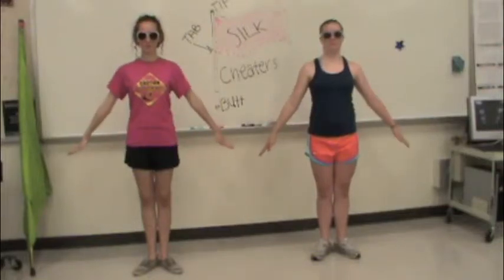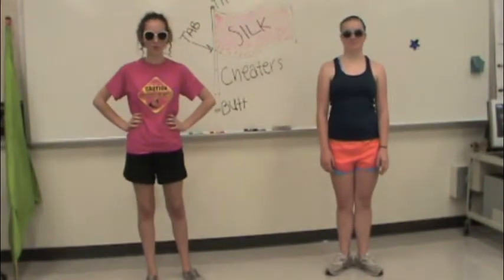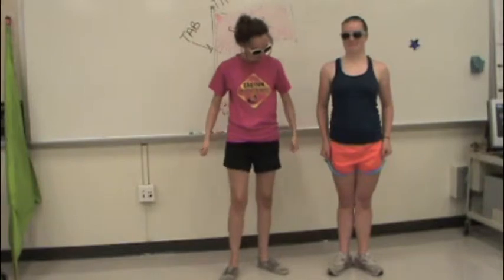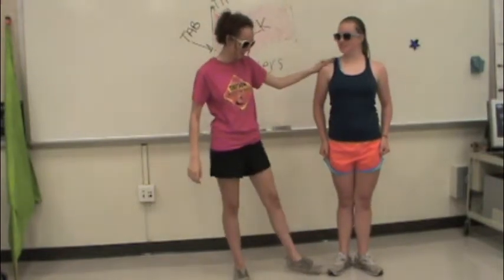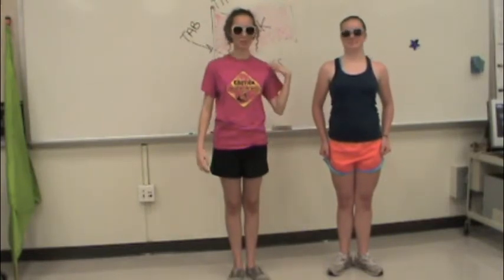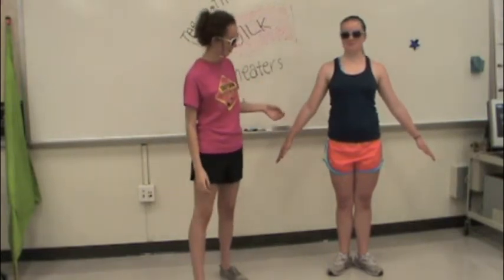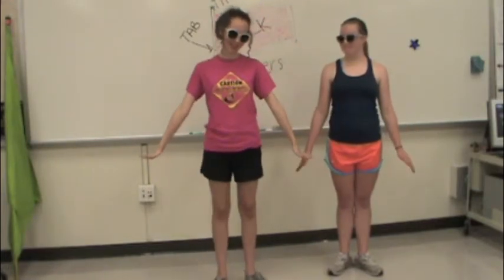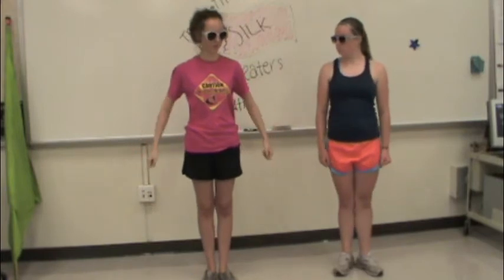Colorguard Horns Up & Down Without Flags - Wildcat Marching Academy